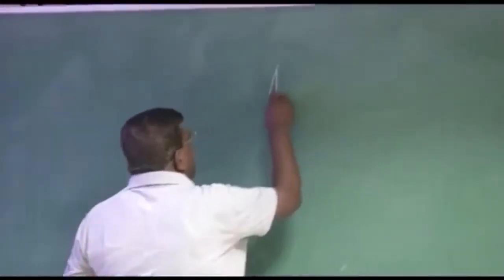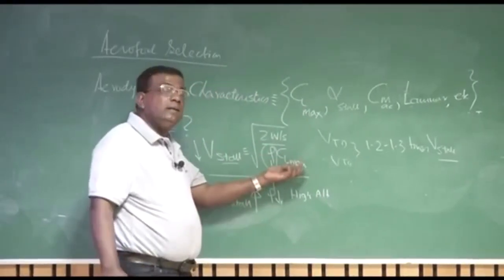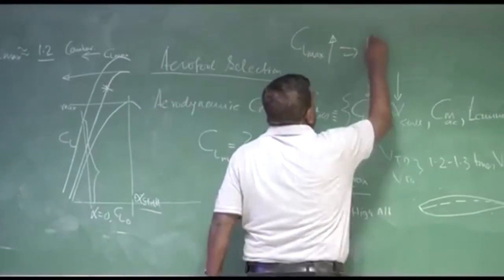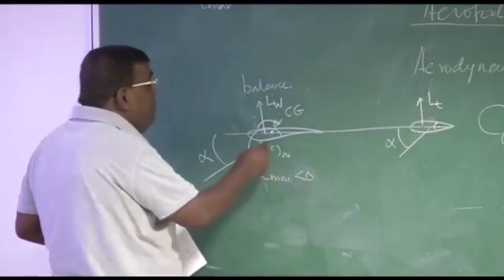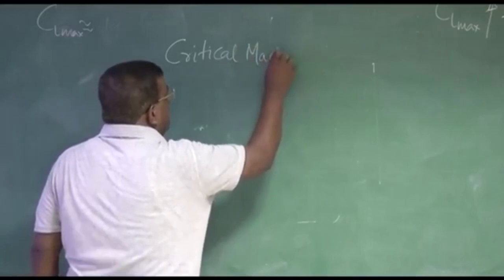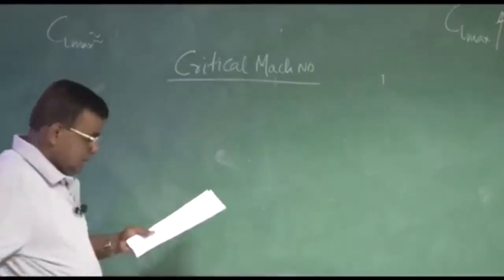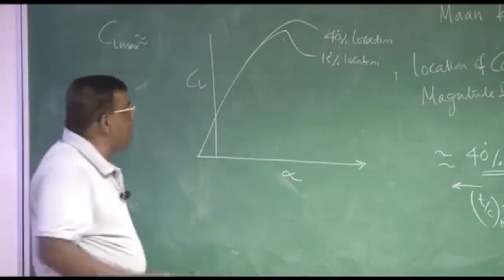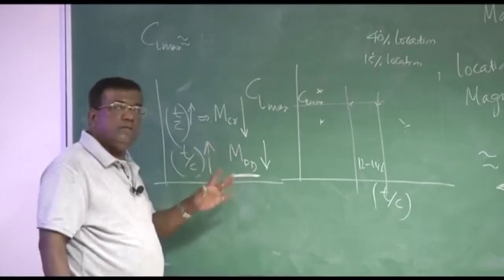Lec 15: Wing Design:t/c, Camber and Leading Edge Radius